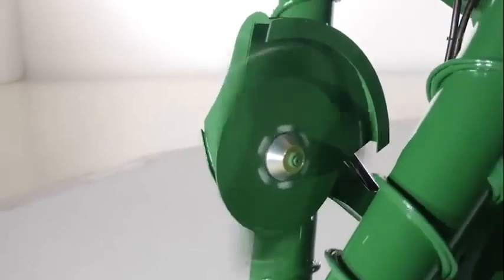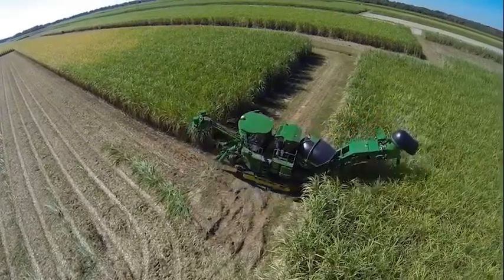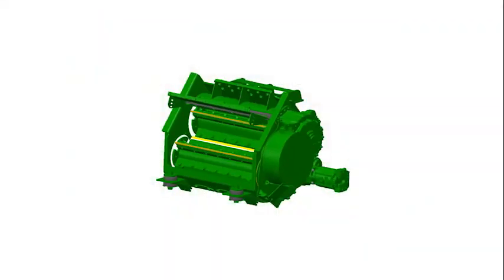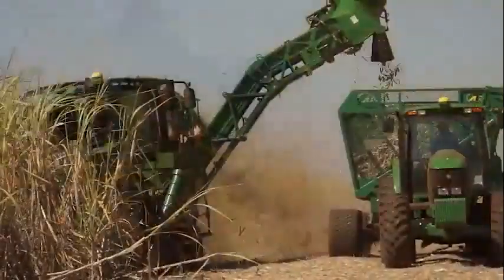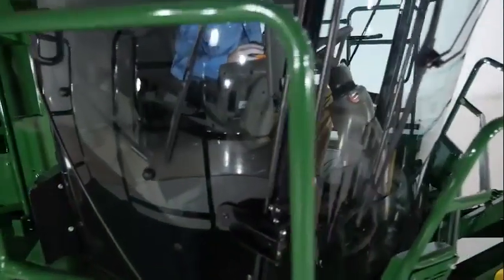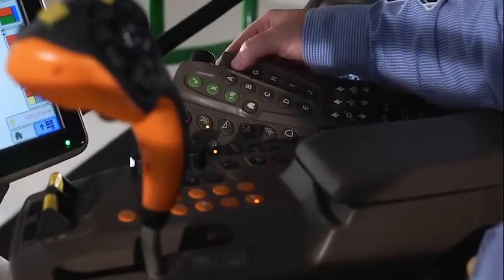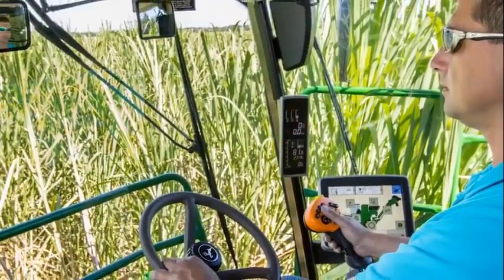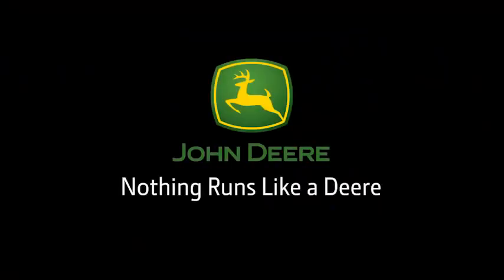John Deere Sugarcane Harvesters - High Horse Power Tractors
John Deere tractors are recognized as best for their performance. FDP is an authorized John Deere Tractors Dealers in Pakistan that offers you a wide range of high horsepower tractors (95HP to 210HP) of this remarkable brand.